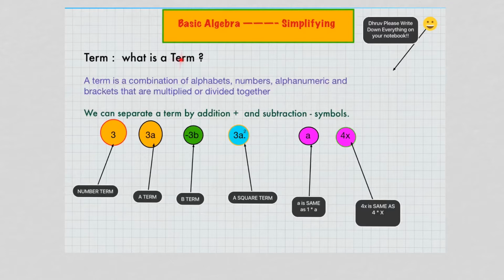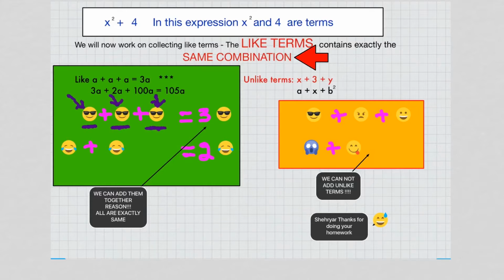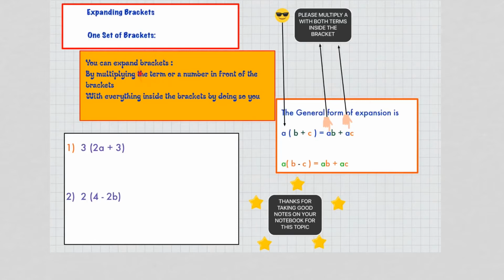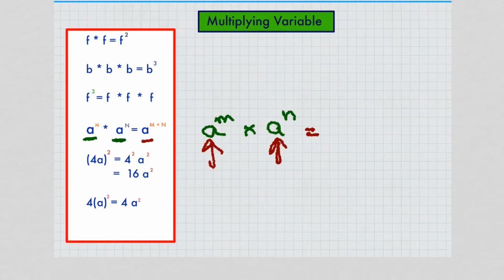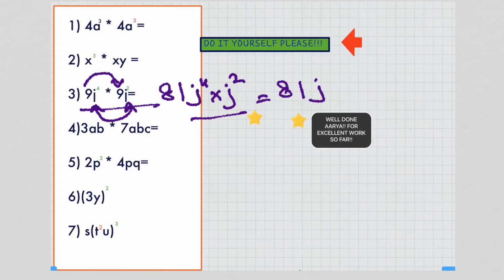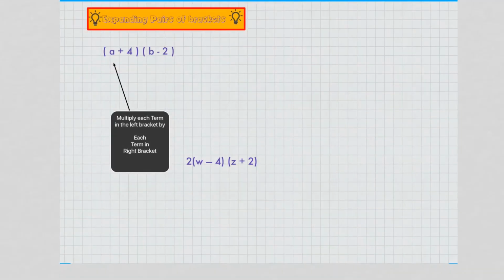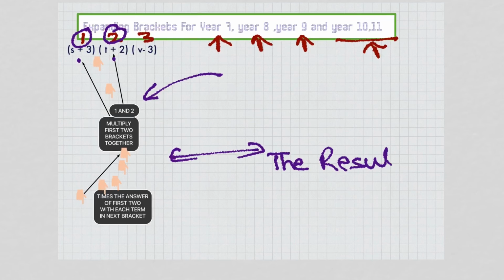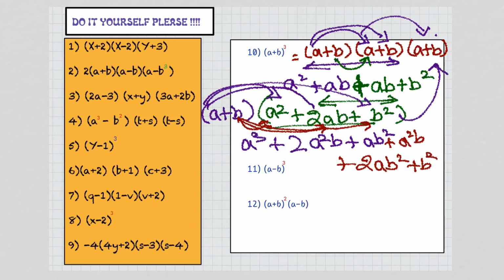BASIC ALGEBRA - LEARN EXPANSION OF BRACKETS IN FULL DETAIL- 11+ , 13+ , KS2, KS3, GCSE, IGCSE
Learn with Saad